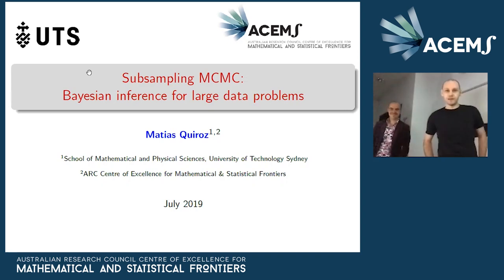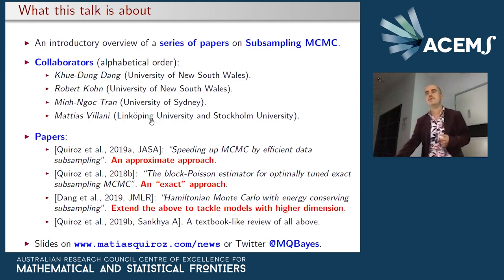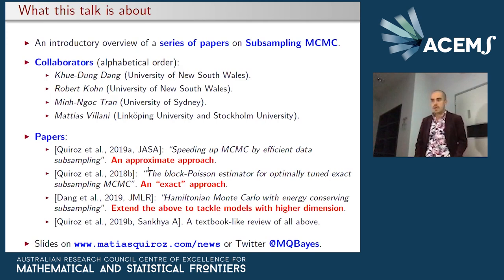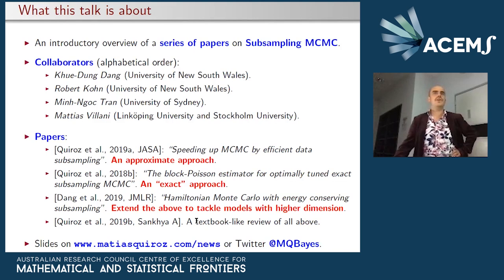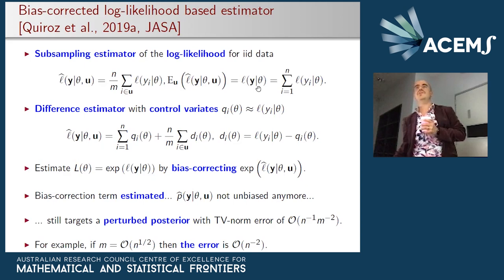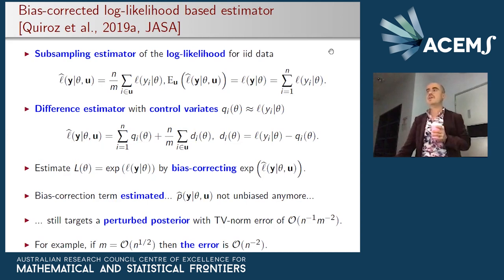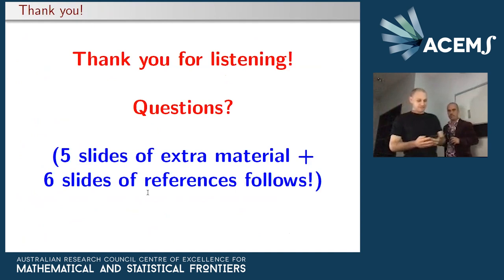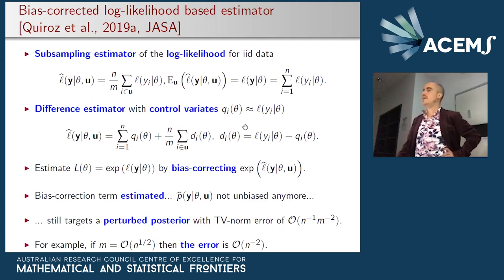Subsampling MCMC: Bayesian inference for large data problems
Speaker: Dr Matias Quiroz, ACEMS at UTS
Abstract: The rapid development of computing power and efficient Markov chain Monte Carlo (MCMC) simulation algorithms have revolutionized Bayesian statistics, making it a highly practical inference method in applied work. However, MCMC algorithms tend to be computationally demanding, and are particularly slow for large datasets. In this talk I will present our work on Subsampling MCMC, a so called pseudo-marginal MCMC approach to speeding up MCMC through data subsampling. I will cover both an approximate and an exact approach, and show how to extend them to high-dimensional problems using Hamiltonian Monte Carlo.